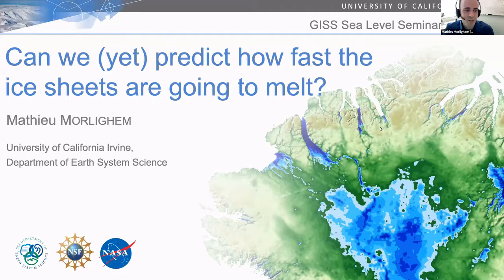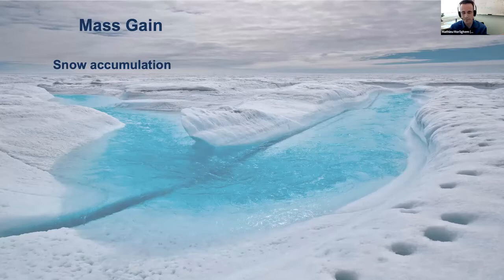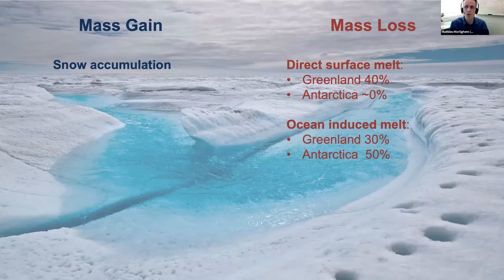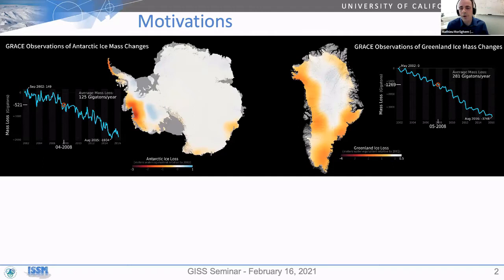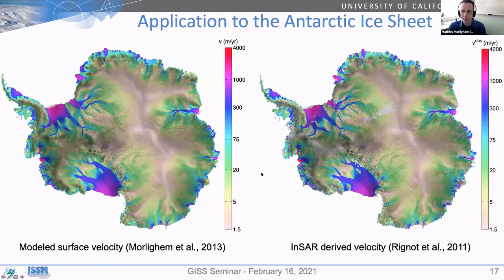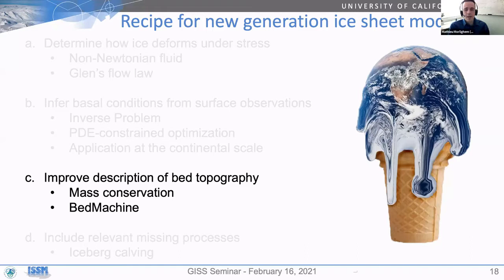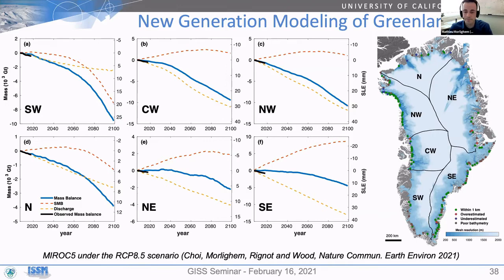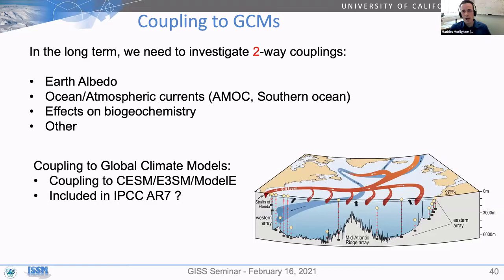Sea Level Rise Seminar, 2021-02-16: Mathieu Morlighem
Sea Level Rise Seminar, 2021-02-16
Speaker: Mathieu Morlighem (Univ. California)
Topic: Can we (yet) predict how fast Greenland is going to melt?

Abstract: The Greenland ice sheet has been losing mass in response to the rapid warming of the Arctic, and is contributing to sea level rise at an increasing rate. Fluctuations in ocean and atmosphere circulations are not only affecting the amount of melting and runoff at the ice sheet surface, they also produce acceleration, thinning and retreat of multiple outlet glaciers around Greenland. Numerical models are the best tools to assess the vulnerability of the Greenland ice sheet to climate warming and to make projections of the future of the ice sheet under different scenarios of CO2 emissions. Yet, predicting how fast the ice sheet will be melting has proven to be challenging, primarily because of (1) the lack of observations of basal conditions, which are critical boundary conditions in ice sheet models, (2) the poor knowledge of the bed topography and bathymetry in the vicinity of the ice sheet margin and (3) our limited understanding of calving dynamics. I will first present recent advances in inferring basal conditions under the ice sheet by combining surface observations with inverse modeling. I will then show how assimilating ice thickness and seafloor bathymetry data through a mass conservation approach made it possible to produce a new 150-m resolution topography map of Greenlandâ€™s bed, revealing the widespread presence of deep submarine ice-covered valleys. I will then show how this new dataset helps in turn to improve our ability to model ice front dynamics. I will focus on modeling the response of Greenland to ocean forcing by 2100. Finally, I will discuss some future research directions to further reduce the uncertainty of the contribution of the Greenland Ice Sheet to sea level rise.